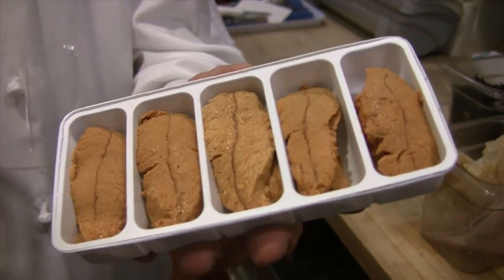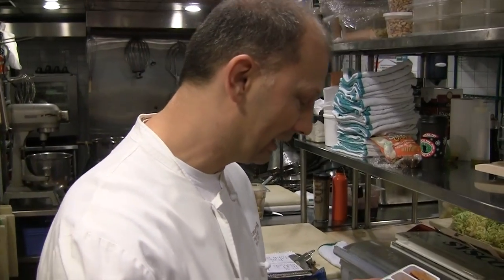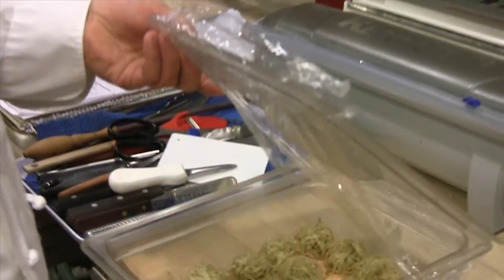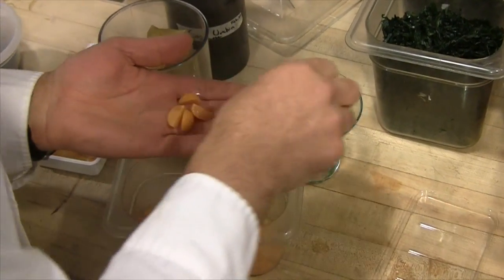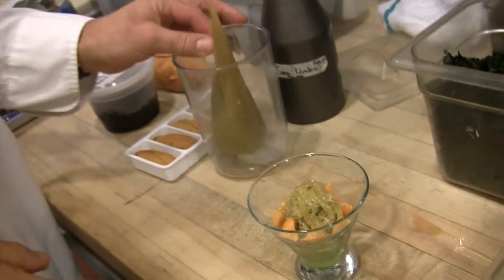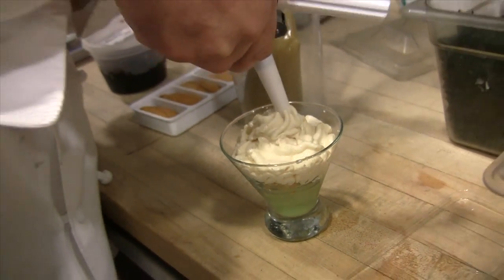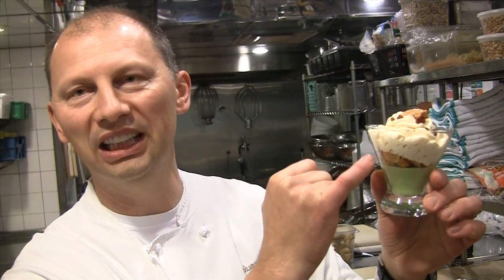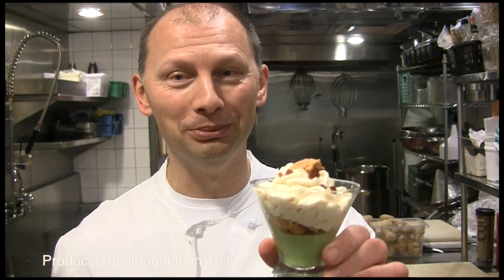Blue Water Cafe - Unsung Heroes PART 2 - Sea Urchin for Dessert? An Unsung Hero Revealed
A champion of our coastal fisheries, and protective of commercially endangered species, Executive Chef Frank Pabst of Vancouver's acclaimed Blue Water Cafe created the Unsung Heroes eight years ago. His concept is simple: Avoid species that are over-fished, or fished in ways that damage ocean beds or cause unnecessary by-catch, by introducing diners to new experiences and flavours using species found in abundance.